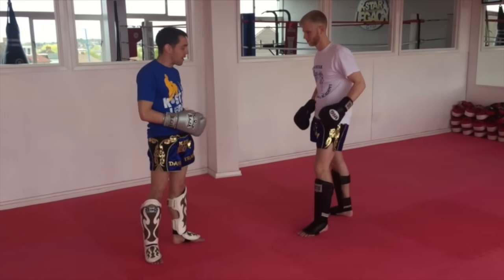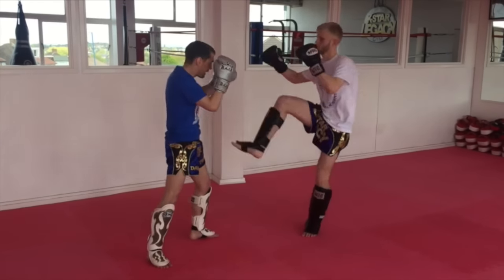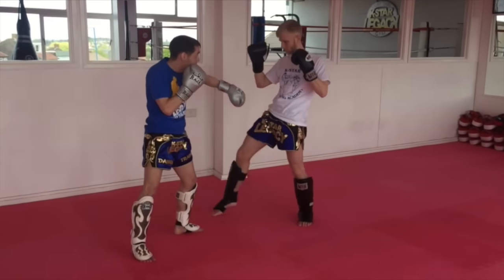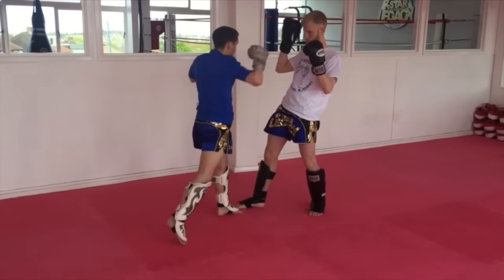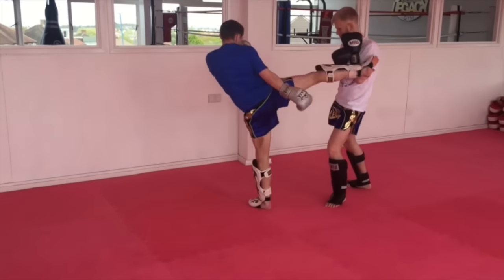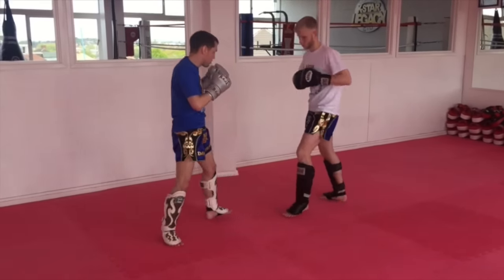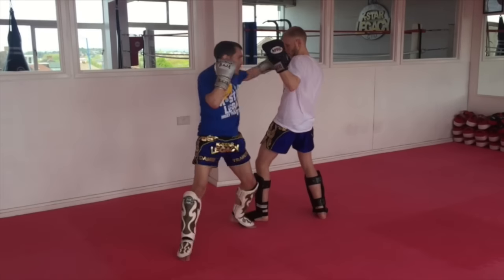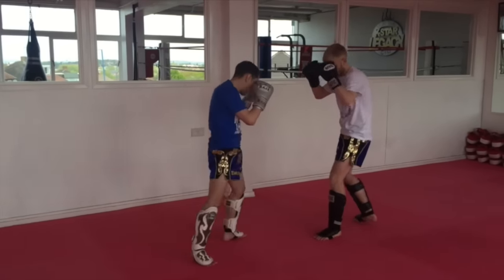Powerful Punching Counters To The Teep | Damien Trainor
From parrying, catching and evading, there are a number of counter variations to the teep. Try these powerful punching counters demonstrated by Damien Trainor to avoid getting hit and making your opponent pay!

Take your passion to the next level and sign up for Nak Muay Nation